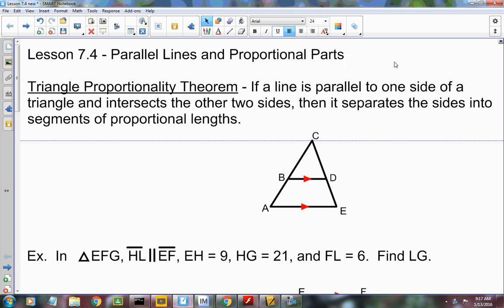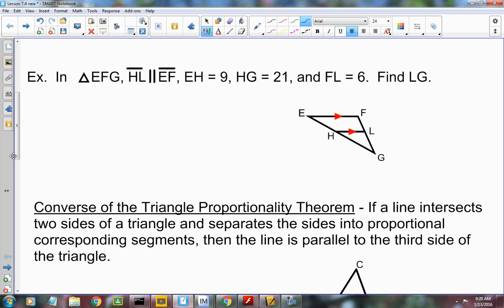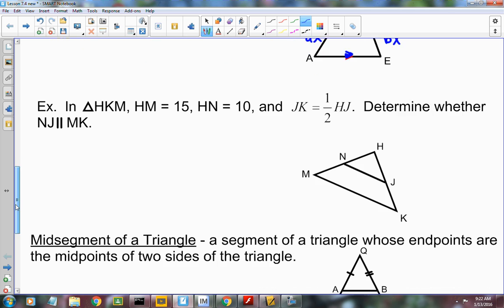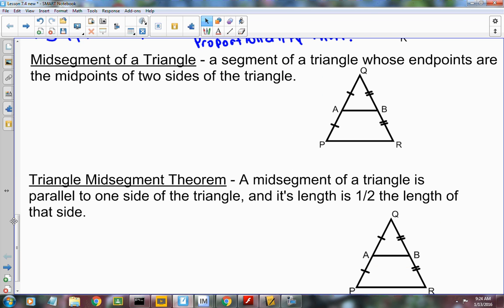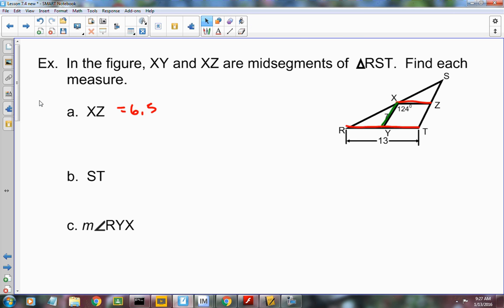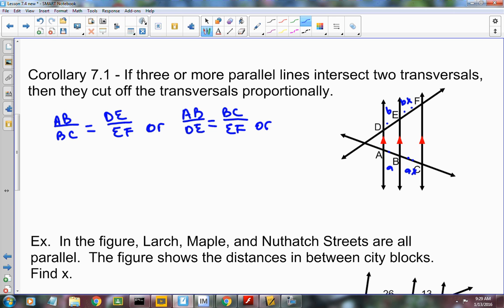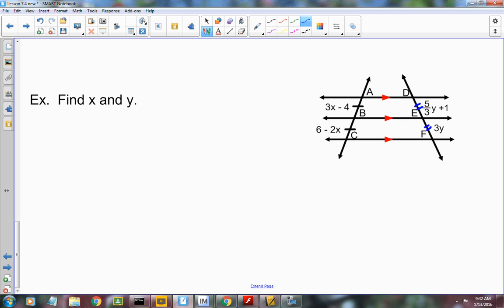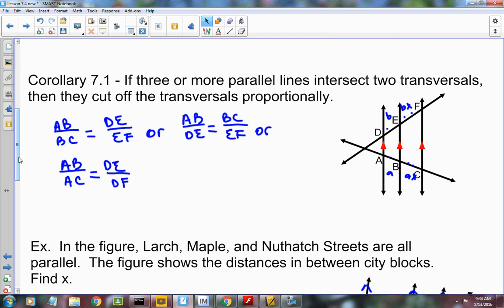Lesson 7 4